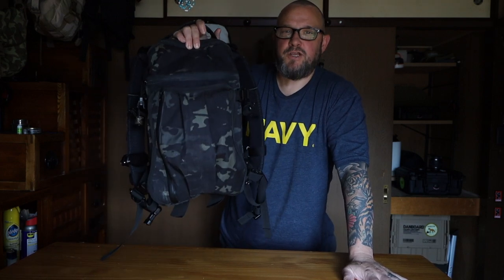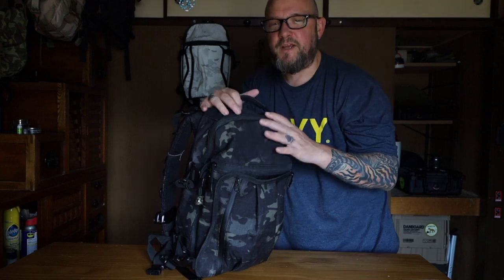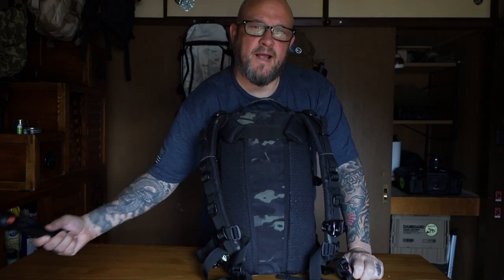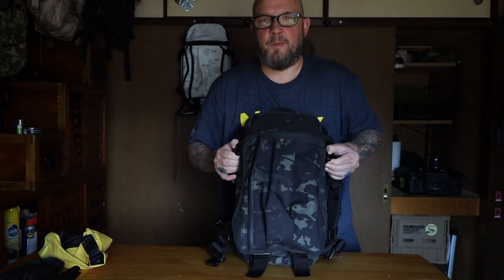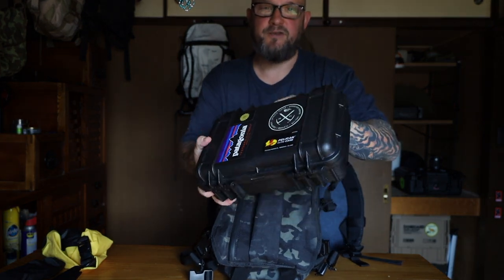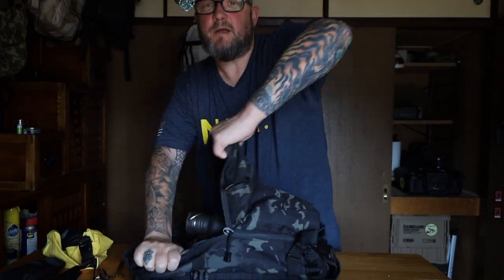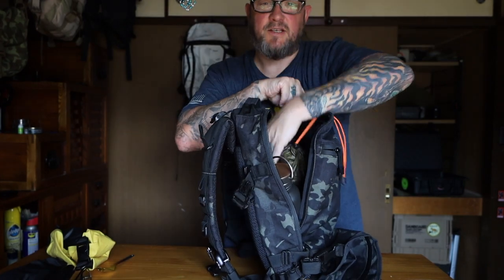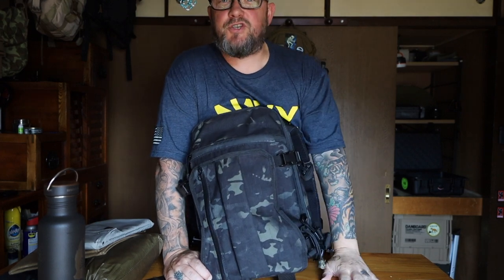Small but PERFECT - Triple Aught Design FastPack Scout SE X50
Triple Aught Design Scout SE X50

This is a look at Triple Aught Design Fast Pack Scout SE X50 in black multicam & alpine white. If you're looking for a summit assult pack, light small backpack, this may be the backpack for you! It;s 15L!

RockEastwood